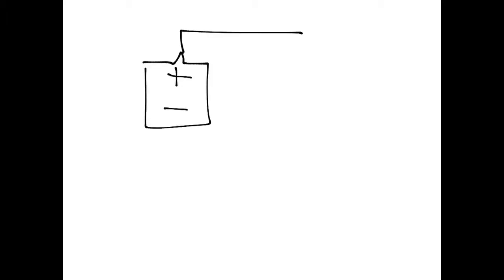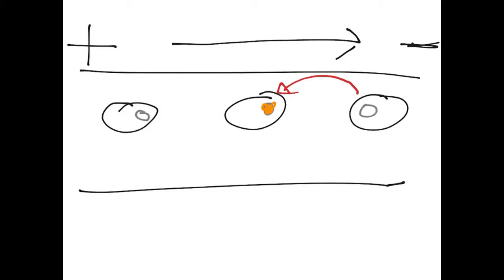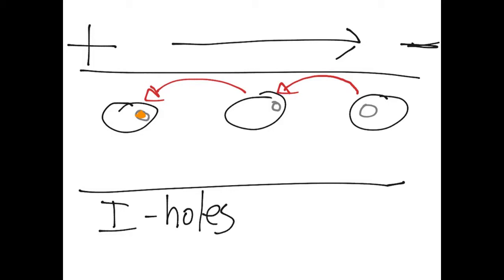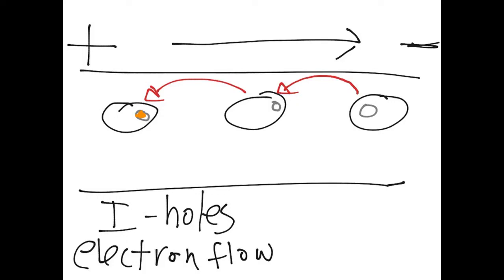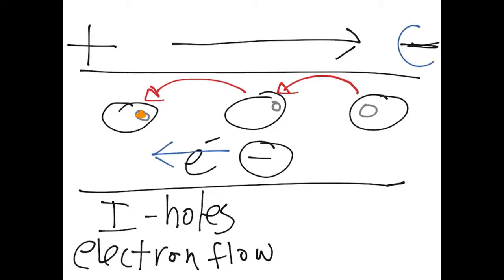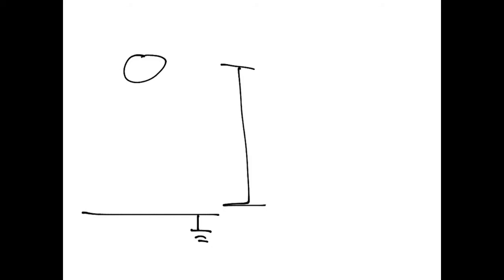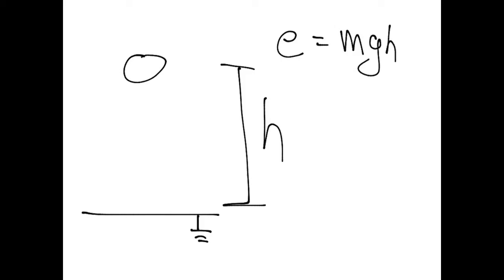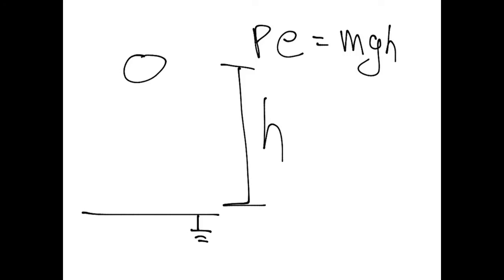Current and Electron Flow